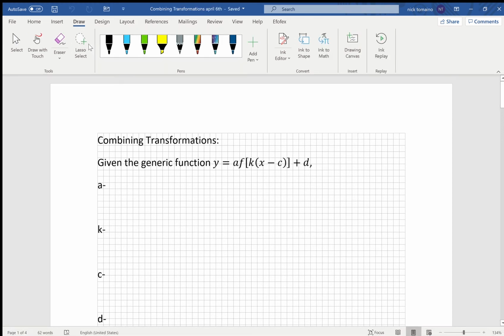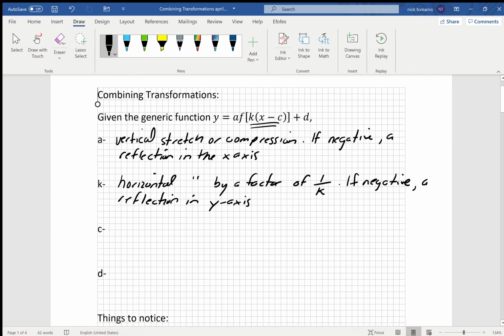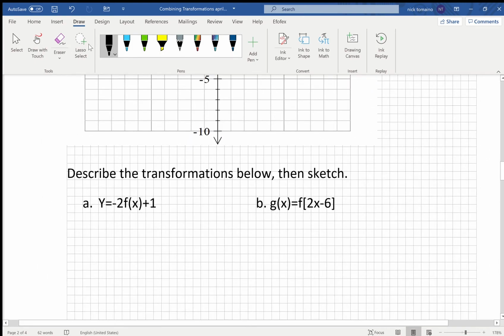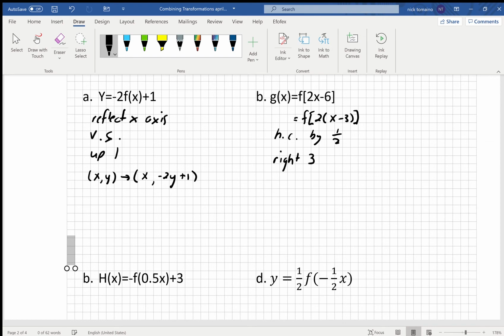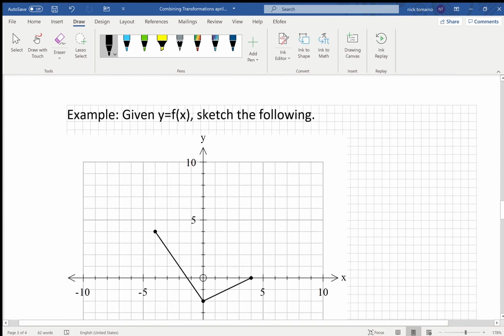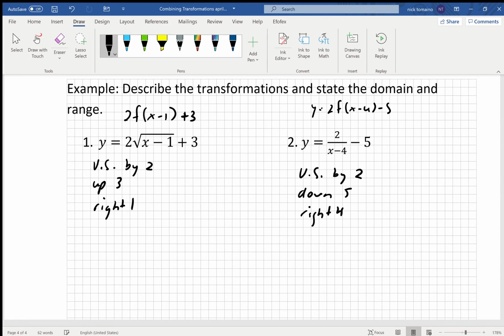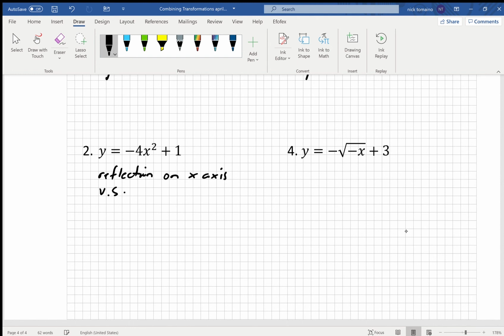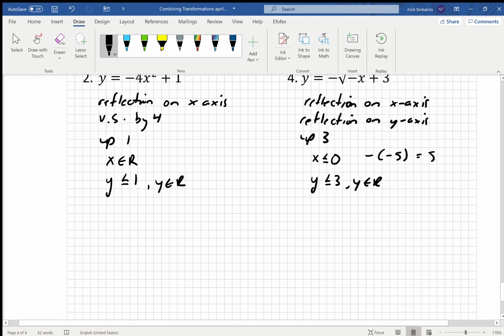Combining Transformations april 6th Word 2020 04 01 11 55 54